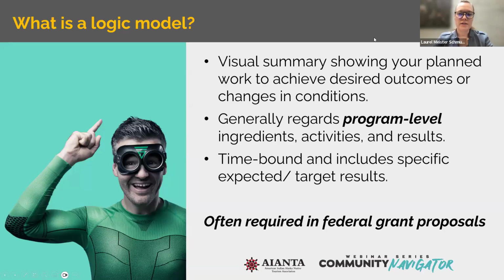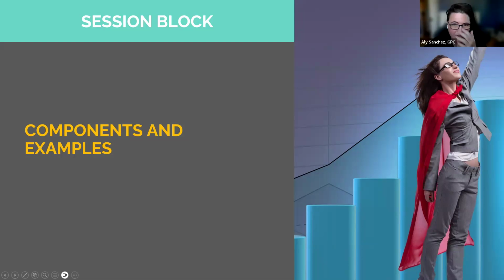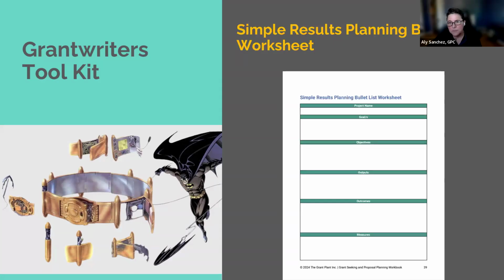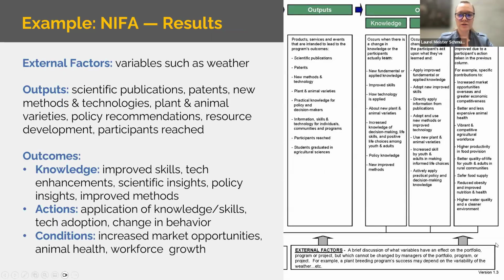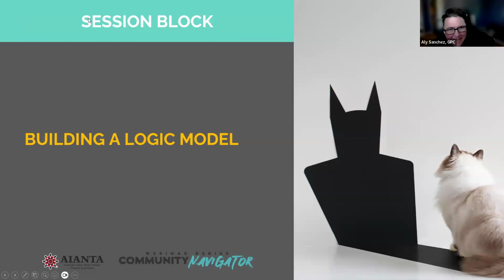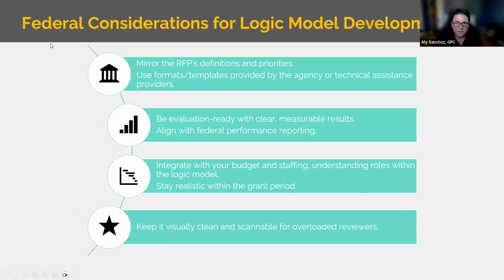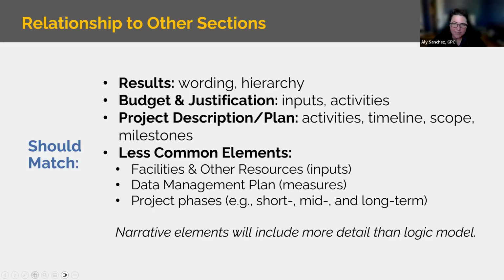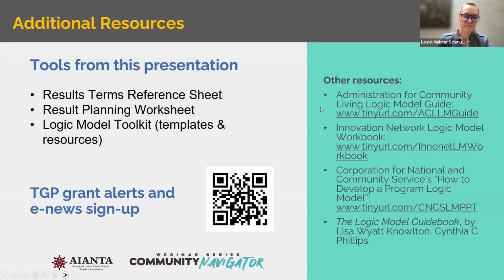Creating Project Logic Models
A strong logic model is the backbone of a compelling federal grant proposal–and often the first thing reviewers look at. These connects your vision to concrete actions and measurable results. Join us for a training webinar designed to guide tribal tourism professionals and Native organizations through the process of creating project logic models. This session will break down each component of a logic model, including inputs, activities, outputs, and outcomes, and show you how to align your project design with federal funder expectations. Whether you’re starting from scratch or refining an existing concept, this webinar will help you clearly communicate your project’s strategy and value.